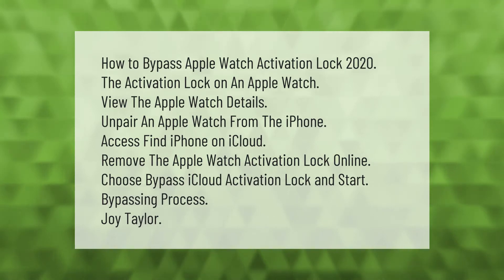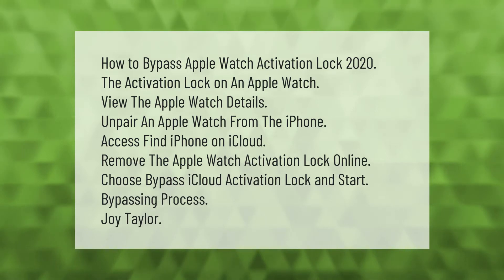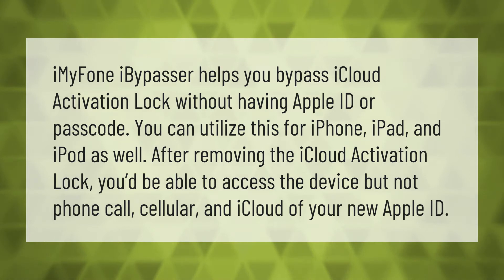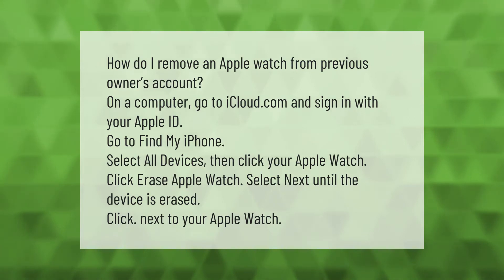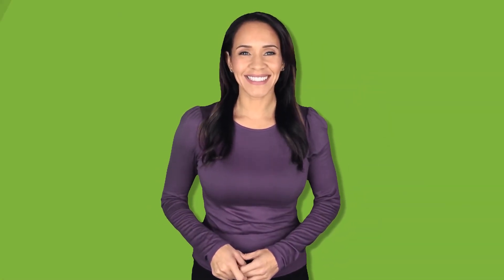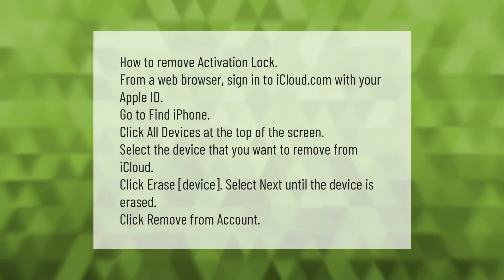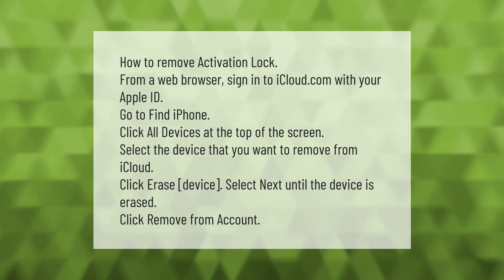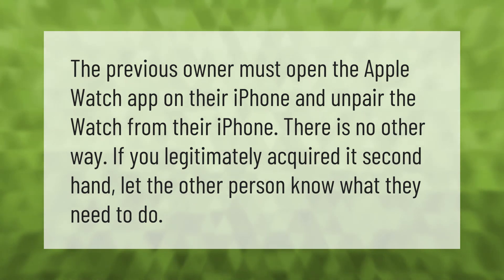How do I remove activation lock without previous owner on Apple Watch?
00:00 - How do I remove activation lock without previous owner on Apple Watch?
00:44 - Can you bypass Apple activation lock?
01:18 - How do I remove an Apple watch from previous owner's account?
01:51 - Can Apple take the activation lock off?
02:18 - How do I disable activation lock?
02:51 - How do I remove someone else's Apple ID from my Apple Watch?

Laura S. Harris (2021, May 7.) How do I remove activation lock without previous owner on Apple Watch?
    AskAbout.video/articles/How-do-I-remove-activation-lock-without-previous-owner-on-Apple-Watch-242314